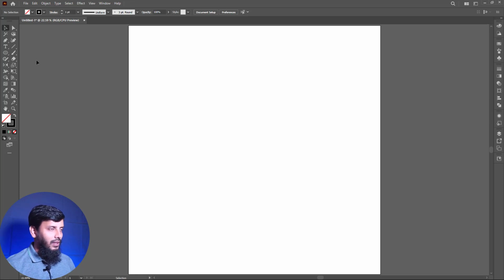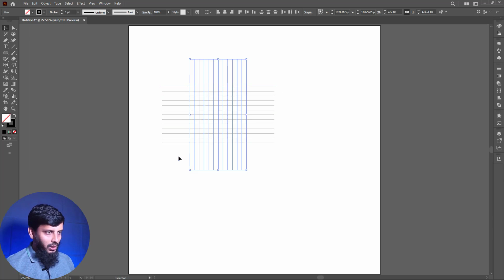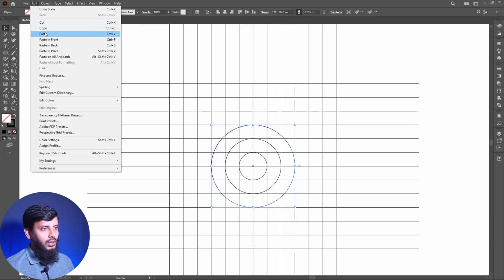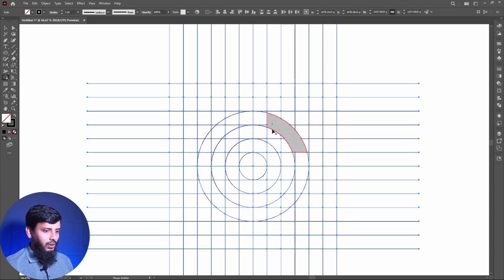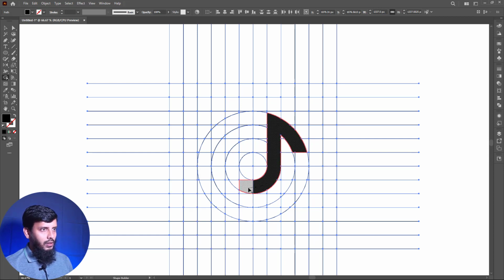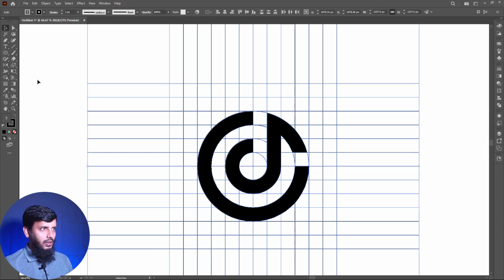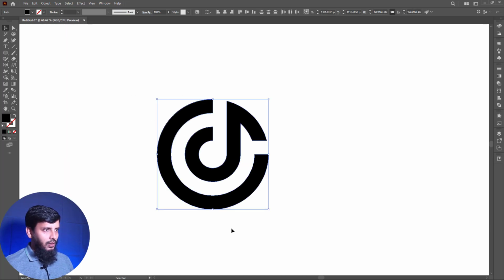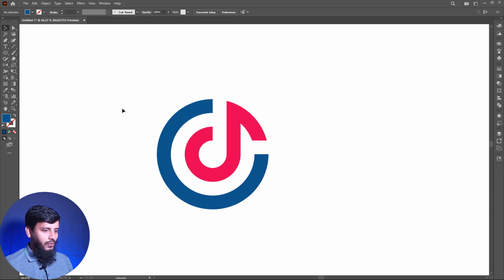How to Design a Logo with Circular Grid | Music App Logo Design | Adobe Illustrator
Welcome to our latest tutorial on logo design! In this video, we'll guide you through the creative process of crafting a unique logo using a circular grid. Whether you're a seasoned designer or just starting out, our step-by-step tutorial will showcase "How to design a logo with a circular grid" effortlessly.

Looking for inspiration for your music app logo? Stick around as we demonstrate the principles of logo design using a circular grid, tailored specifically for a captivating and harmonious music app logo.